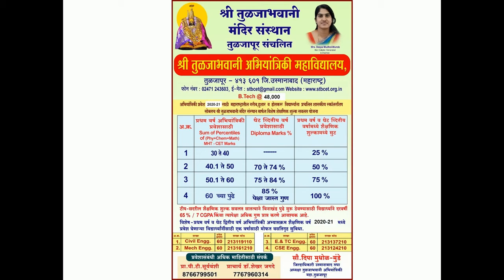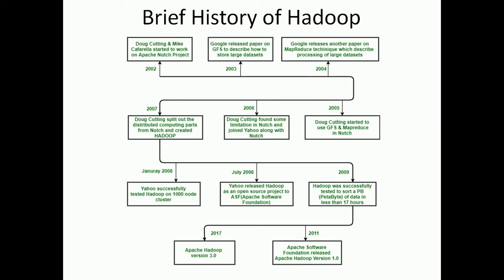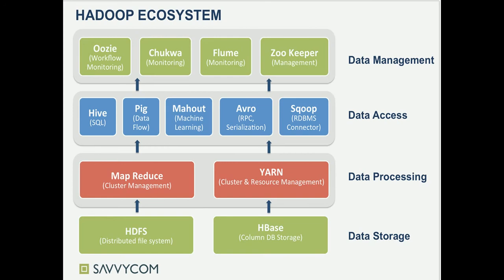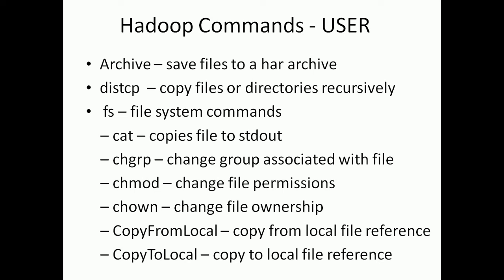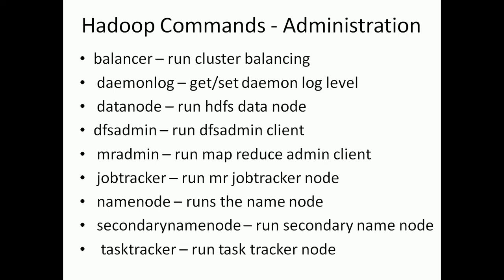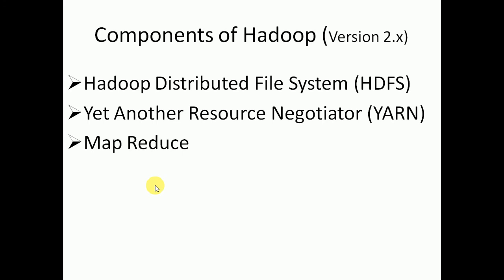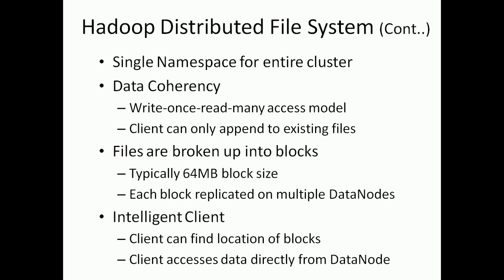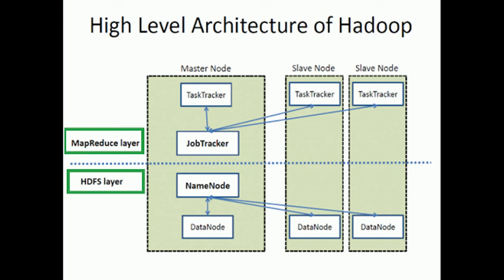Brief History & Commands of Hadoop